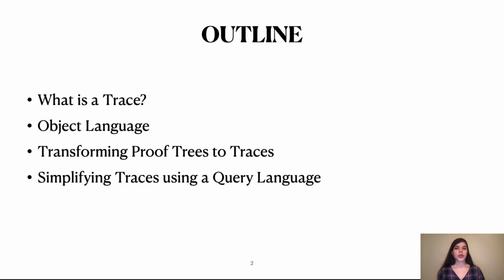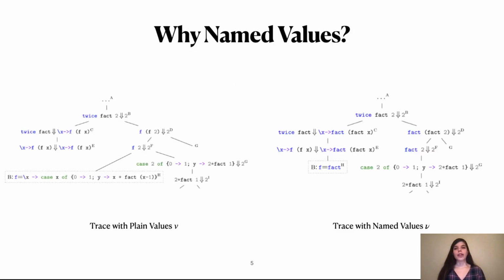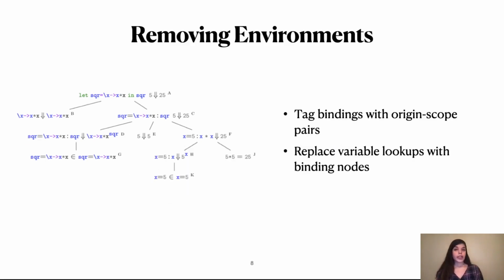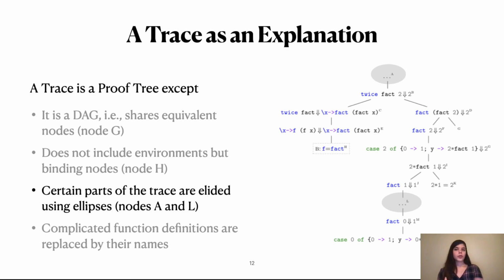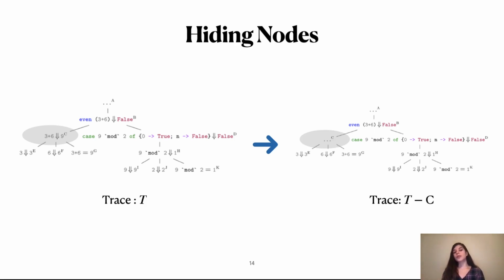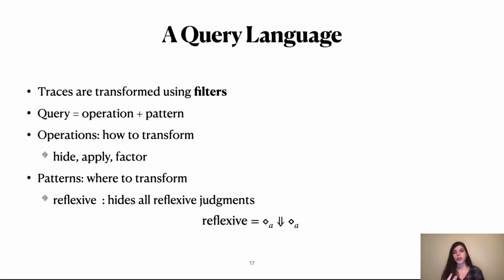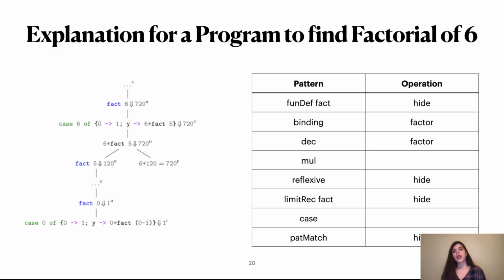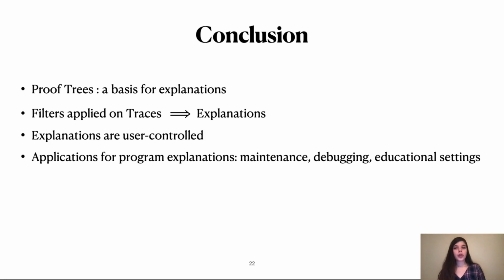Adaptable Traces for Program Explanations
Program traces are a sound basis for explaining the dynamic behavior of programs. Alas, program traces can grow big very quickly, even for small programs, which diminishes their value as explanations.
In this paper we demonstrate how the systematic simplification of traces can yield succinct program explanations. Specifically, we introduce operations for transforming traces that facilitate the abstraction of details. The operations are the basis of a query language for the definition of trace filters that can adapt and simplify traces in a variety of ways.
The generation of traces is governed by a variant of Call-By-Value semantics which specifically supports parsimony in trace representations. We show that our semantics is a conservative extension of Call-By-Value that can produce smaller traces and that the evaluation traces preserve the explanatory content of proof trees at a much smaller footprint.

Presented at APLAS 2021, part of SPLASH 2021.
By Divya Bajaj, Martin Erwig, Danila Fedorin, Kai Gay